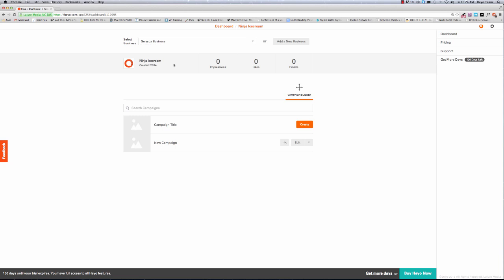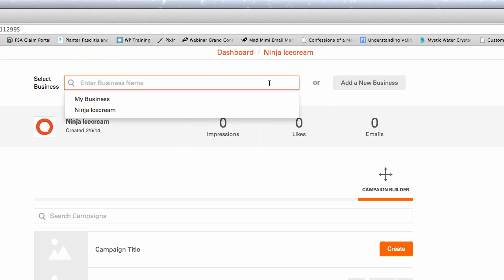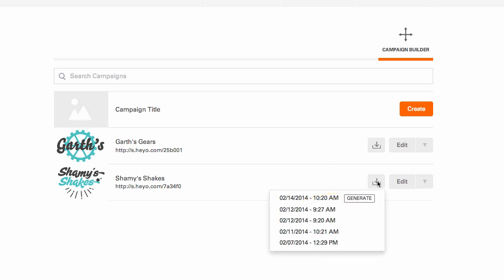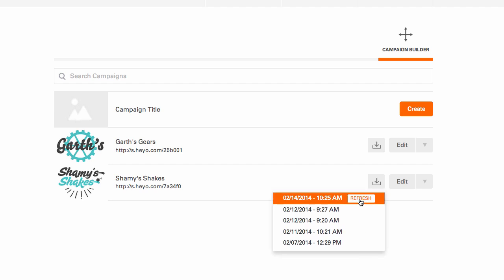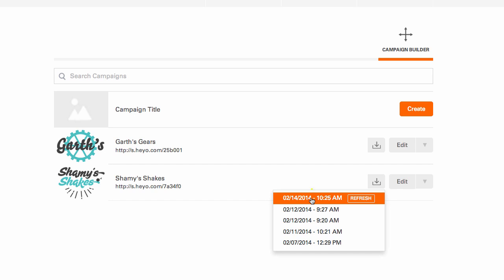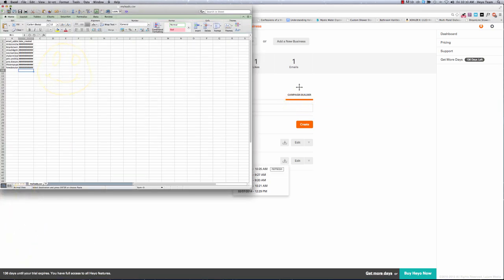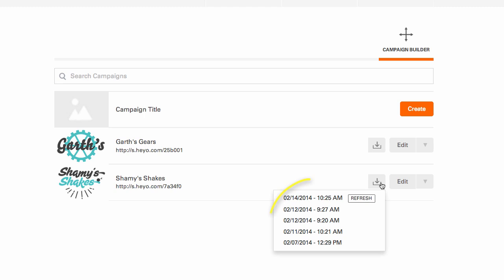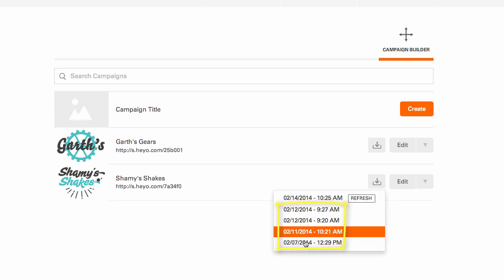Downloading your CSV from a Premium Template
Easily generate and download your CSV spreadsheet containing all emails entered into your contest. Use this file to upload to your email service provider and build your email list